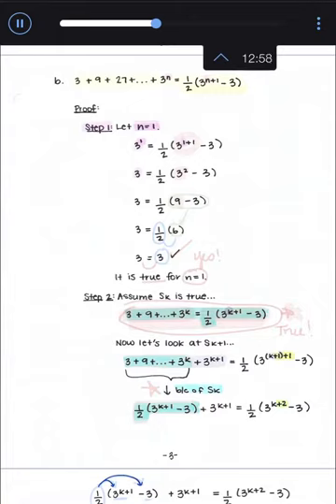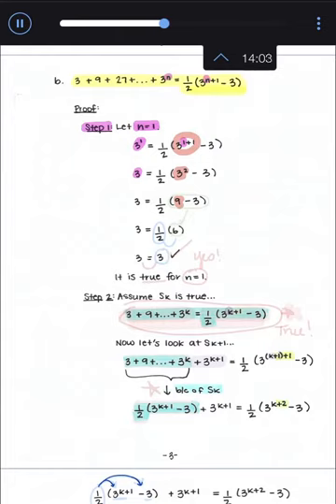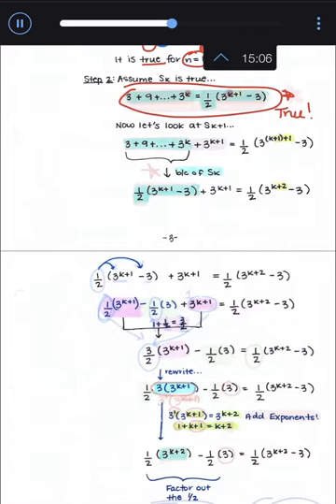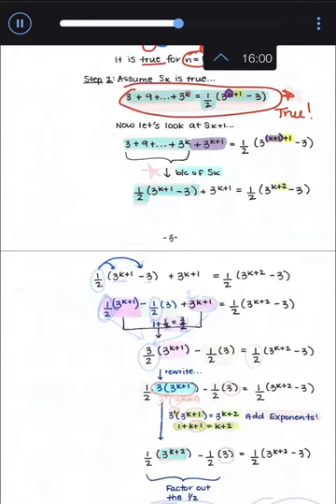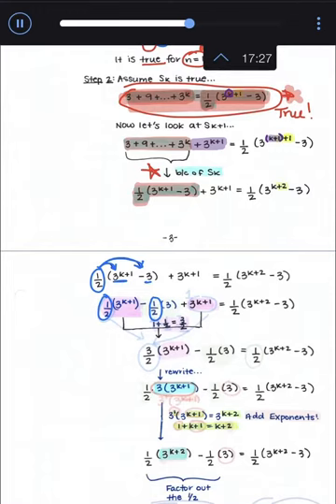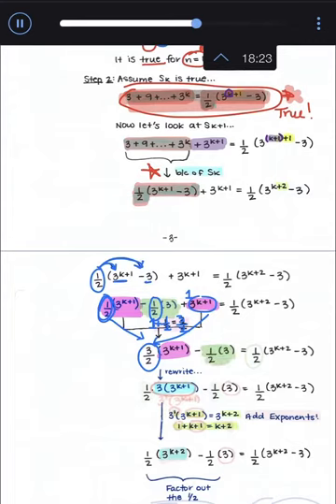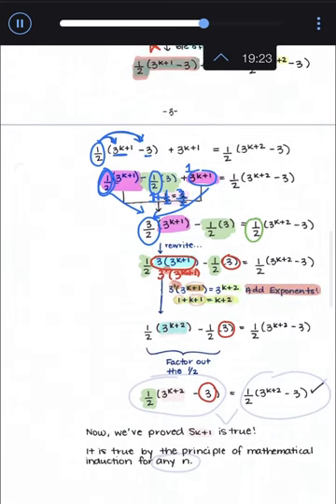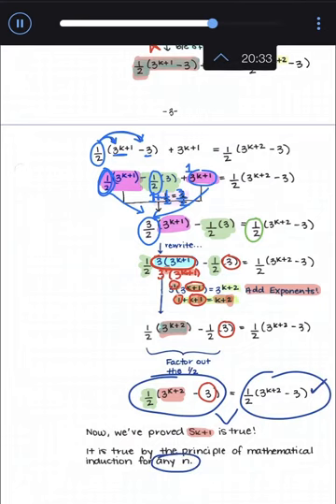MAC 1140 Chapter 11 Section 5 Part 3